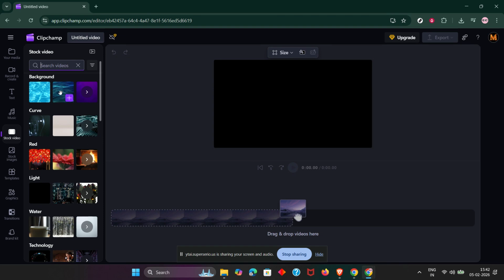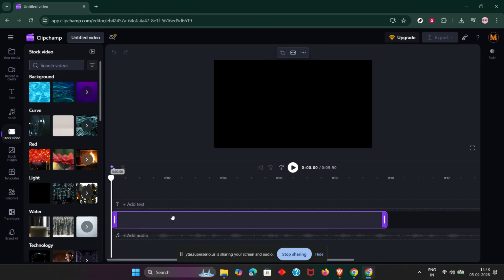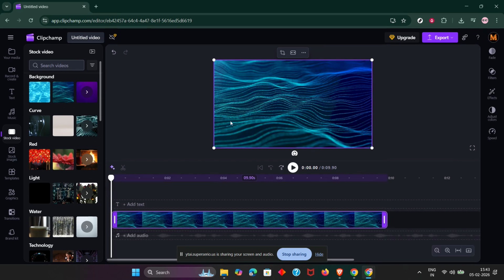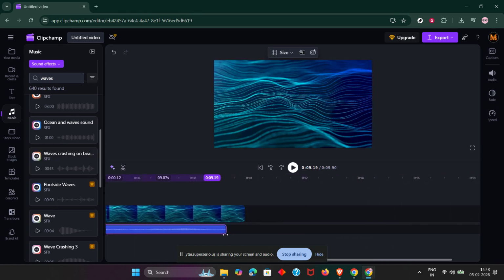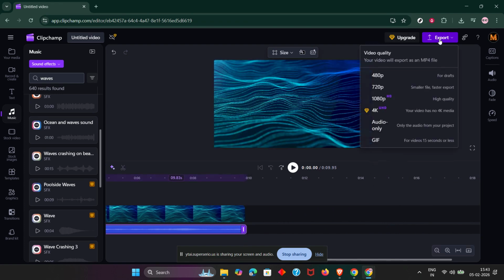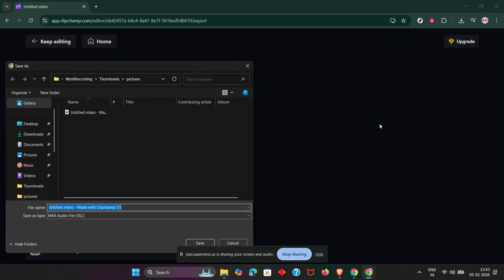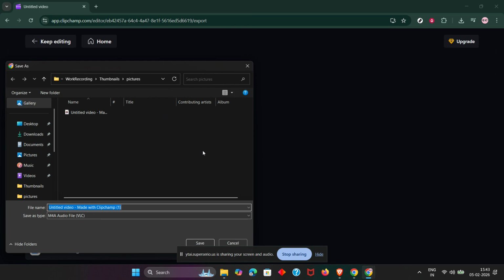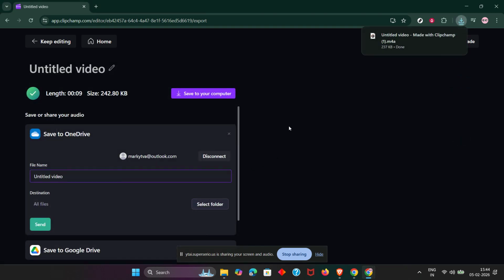How To Export Audio Only In Clipchamp (2026 Easy Guide)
Learn how to export audio only in Clipchamp by saving your project as an MP3 file in just a few clicks.
This quick tutorial walks you through importing media, using the timeline, and exporting audio-only.

Timestamps:
0:00 Intro and overview
0:23 Opening Clipchamp and creating a project
0:46 Importing media into Clipchamp
1:08 Adding media to the timeline
1:30 Editing and adjusting the audio
2:00 Exporting audio only